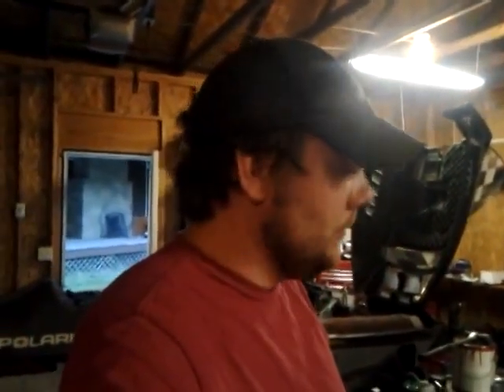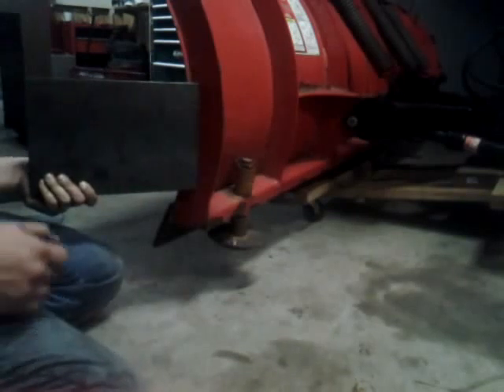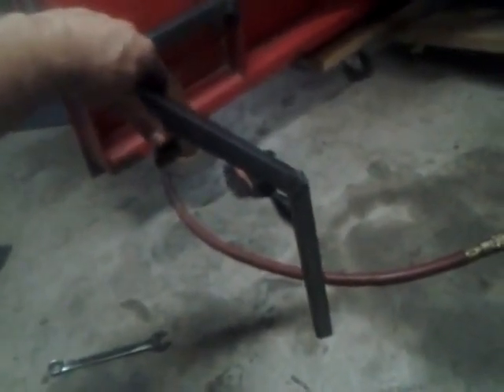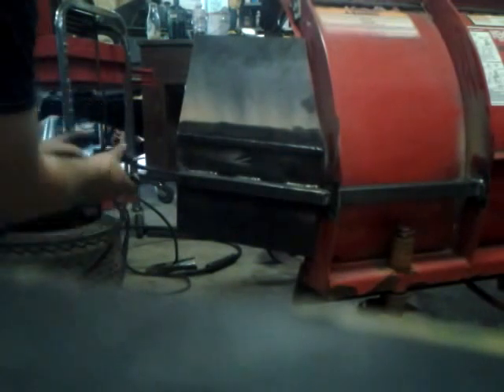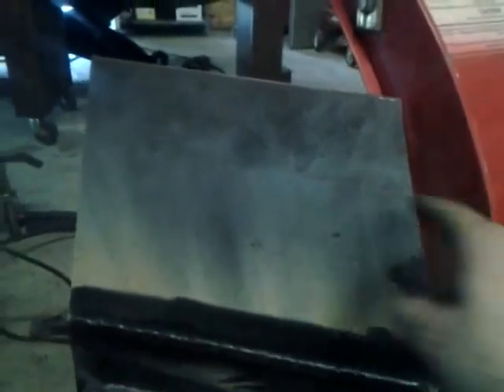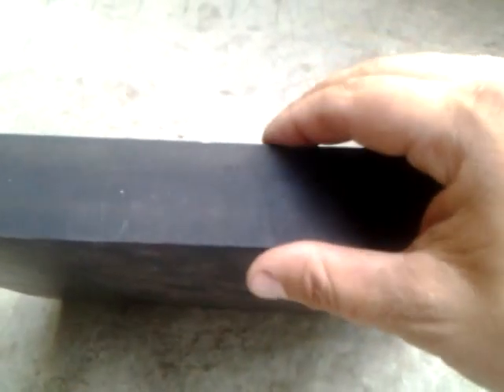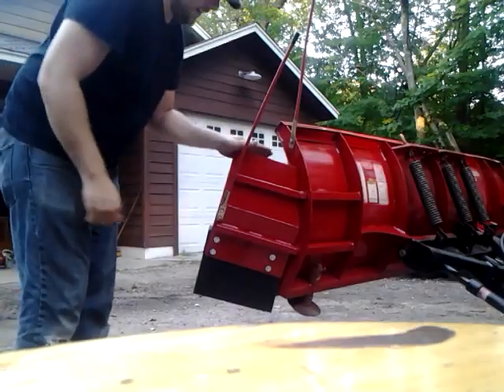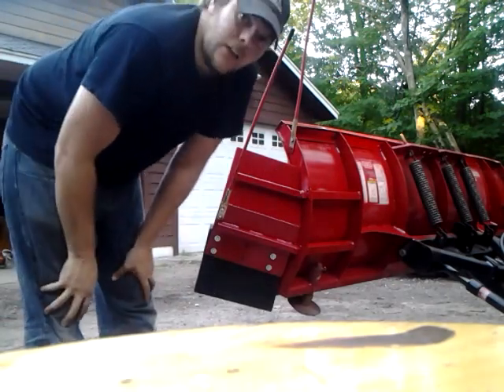HOW TO BUILD CUSTOM PLOW WINGS!!!!!!!!!!!!!!!!!!!!!!!!!!!!!!!!!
STEP BY STEP ON HOW TO BUILD CUSTOM HOMEMADE SNOWPLOW WINGS. MY BOSS STRAIGHT BLADE PLOW, ALSO WESTERN, HINIKER,MYERS SNOWPLOWING. NEXT BEST THING TO A V PLOW OR WIDE OUT.